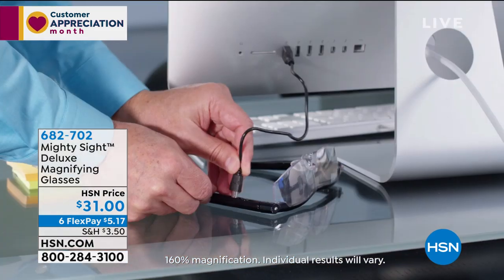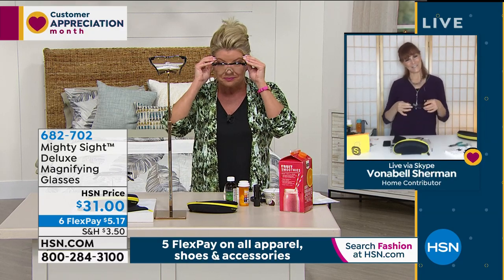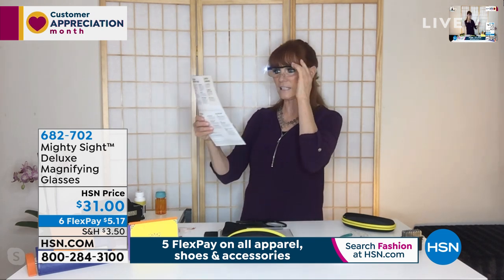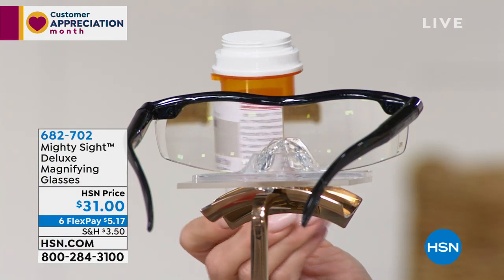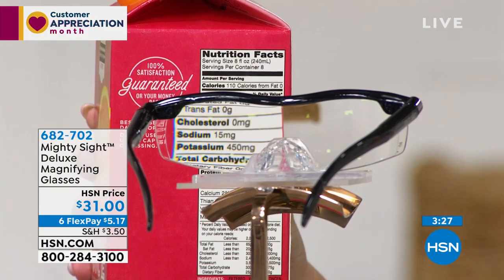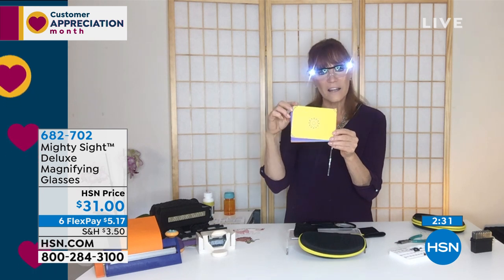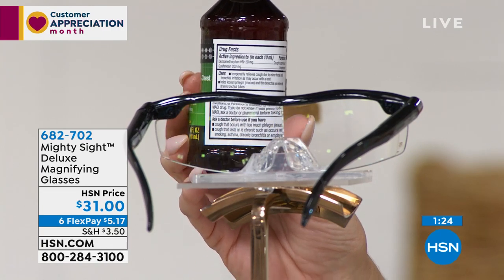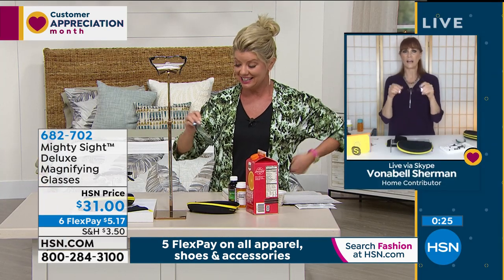Mighty Sight Deluxe Magnifying Glasses